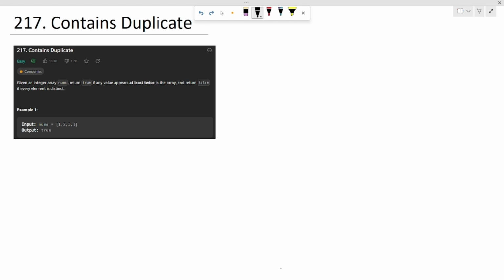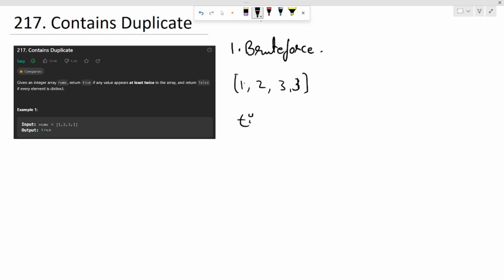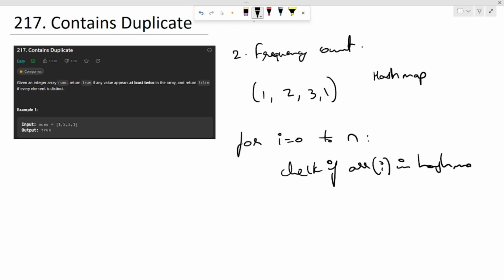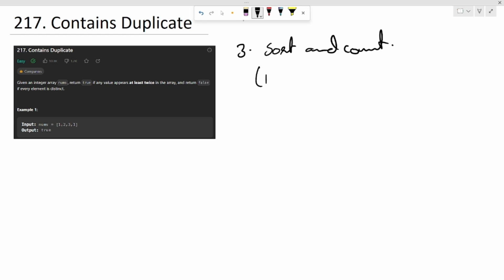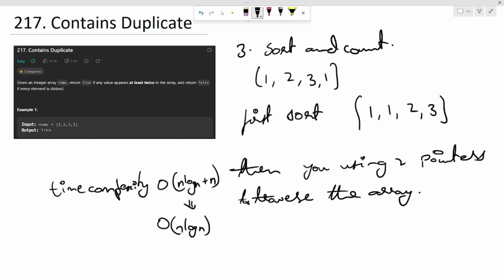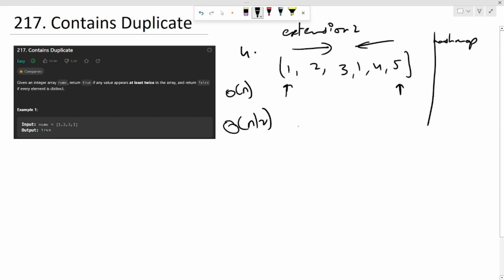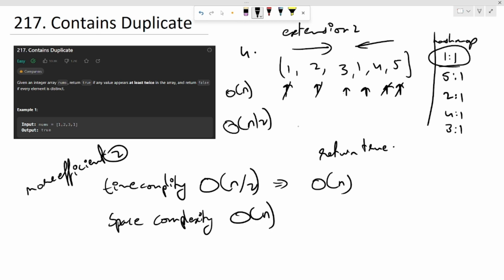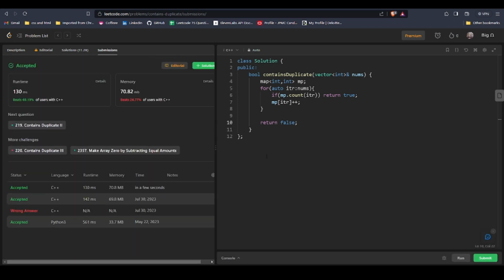217. Contains Duplicate LeetCode Problem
In today's video, we're going to tackle an easy problem: " Contains Duplicate ". This problem is a great way to sharpen your algorithmic thinking and coding skills.

🔥 If you're keen to sharpen your algorithmic thinking, optimize your coding skills, and dive into the intricacies of the problem, this video is your gateway to success.

Happy coding, and let's unravel the mysteries of LeetCode together! 💻🚀